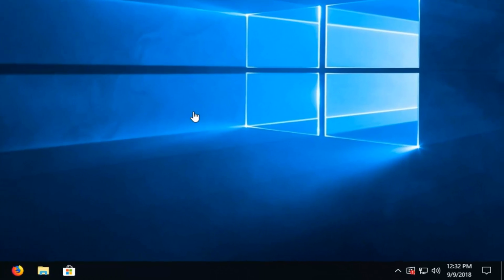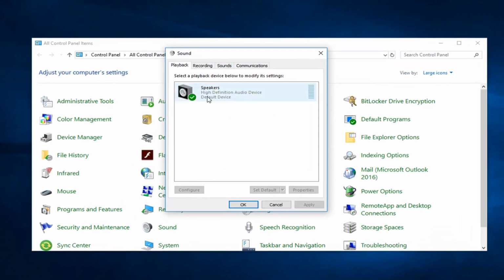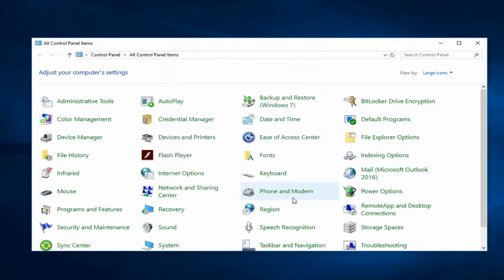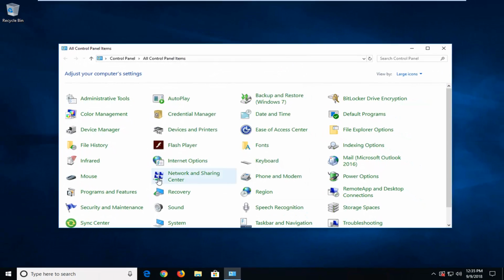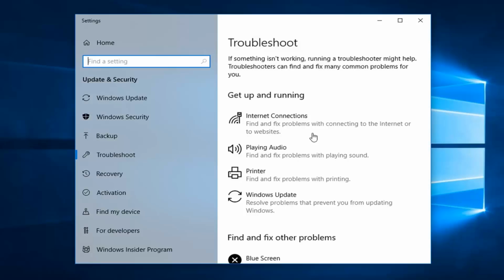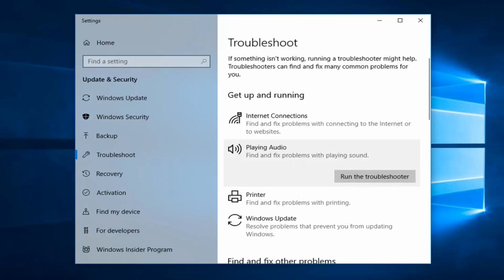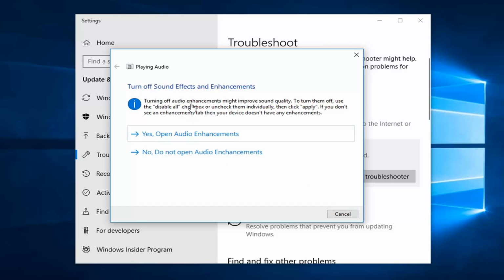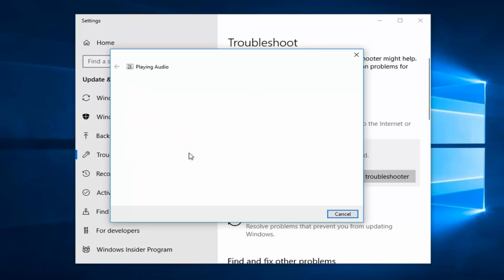FIX Volume Too Low on Windows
Low PC volume isn’t an entirely uncommon scenario in Windows. In most cases, there are relatively straightforward fixes for software sound that doesn’t match up with the Windows volume bar level. If your laptop’s or desktop’s audio is lower than what you would usually expect, these are a few resolutions that will probably restore the volume level in Windows.